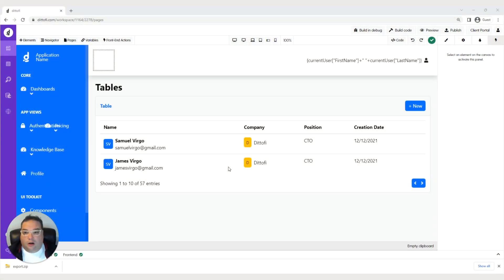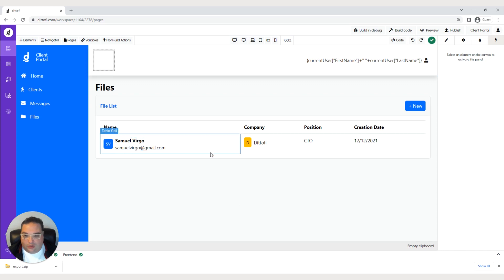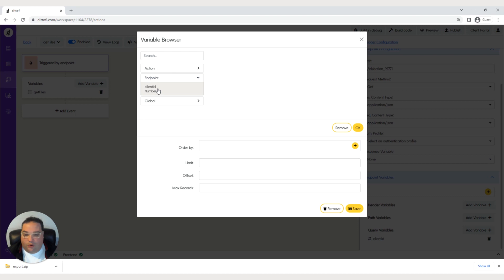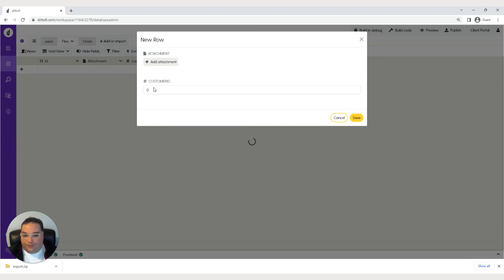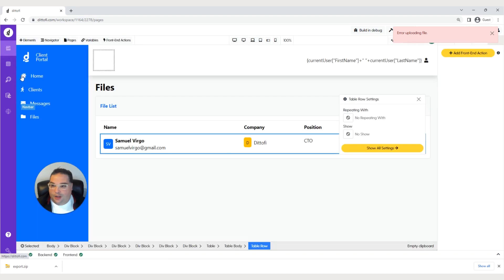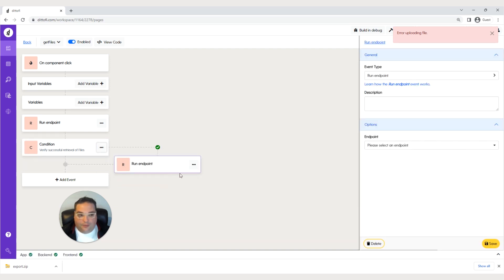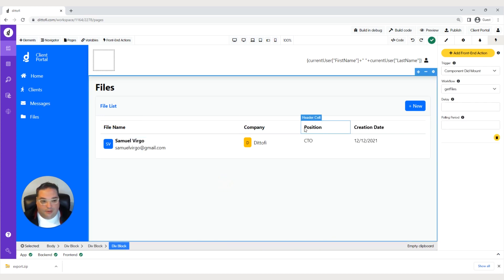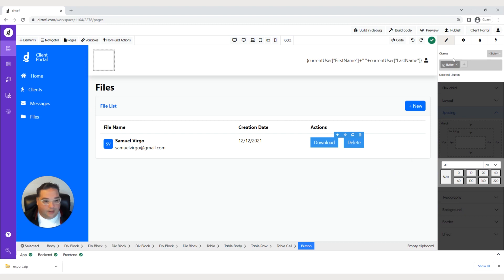3.1 - Creating The Files Page: How To Build A Customer Portal On Dittofi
In this lesson we are going to work on our files page. This will allow the user the options to:

✅ Get lists of files for specific client accounts
✅ Allow clients to upload files
✅ Allow clients to download files
✅ Allow clients to delete files

✨Login back in to Dittofi to see what is new